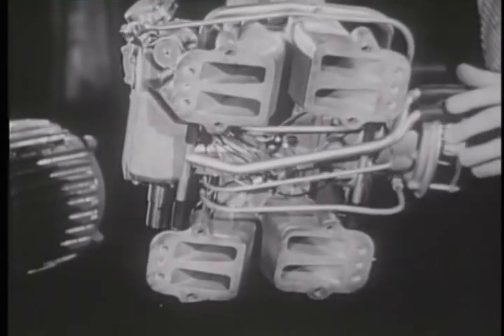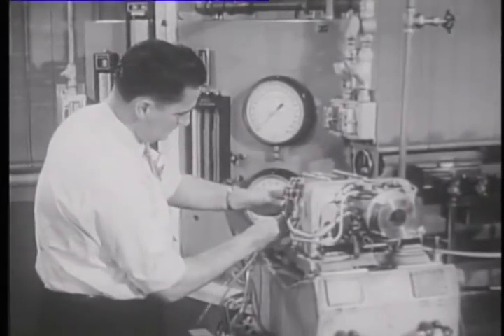GMs 1st Fuel Injection System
The fuel injection systems are designed and built by Rochester Products.  See the 1958 Corvette that was GMs first car with fuel injection.

Ref: S057